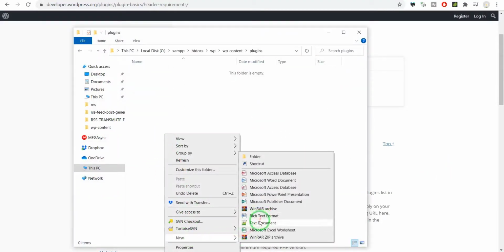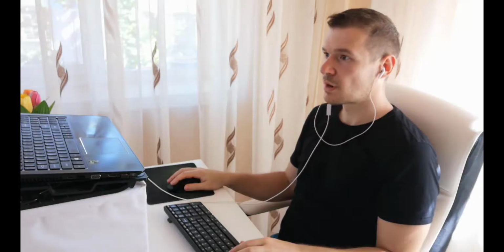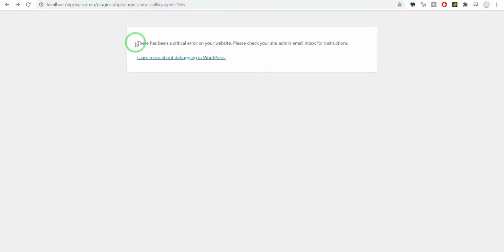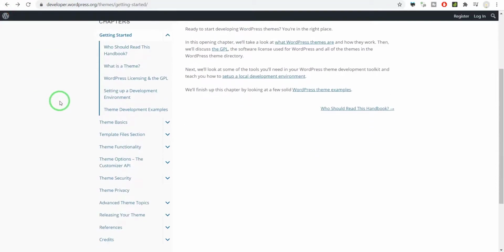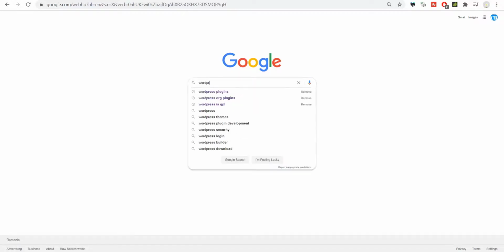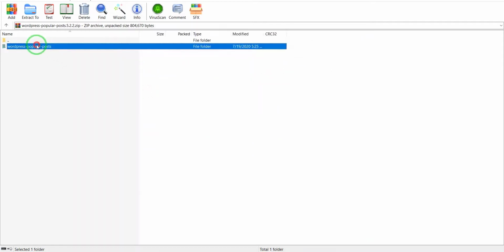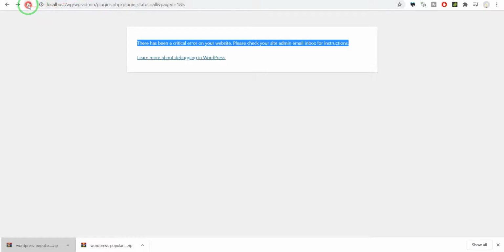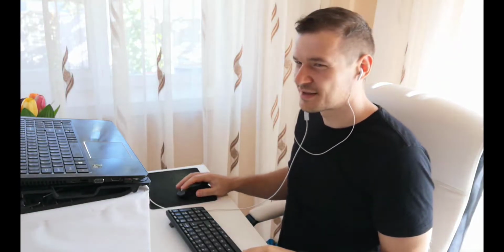How Coding Your First WordPress Plugin Looks Like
This video will show you how people who try to code their first WordPress plugin might end up. Enjoy the video!

This is a parody video, learning WordPress development can be easy if the right tutorial is followed. I also learned WordPress development on my own, please check my WordPress plugin portfolio from CodeCanyon

Microphone: Samson Go Mic (Great quality, Budget price):

▶BUSINESS BOOKS?

▶SOCIALS!

Szabi - CodeRevolution.